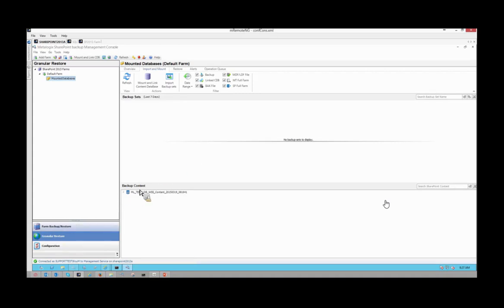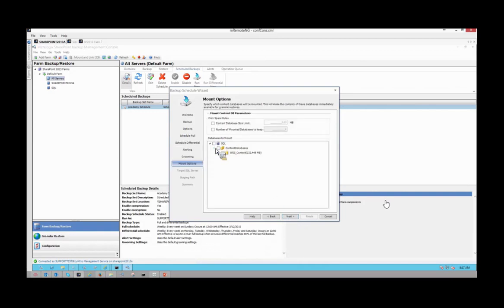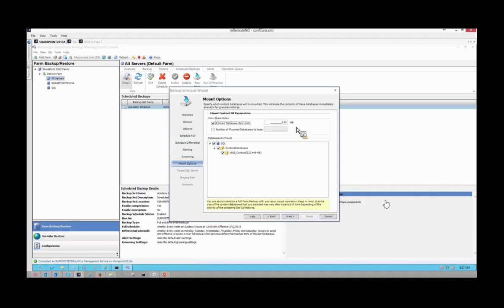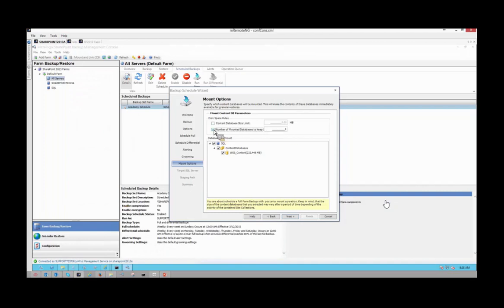17-SB301 Restoring Data from Component Backup